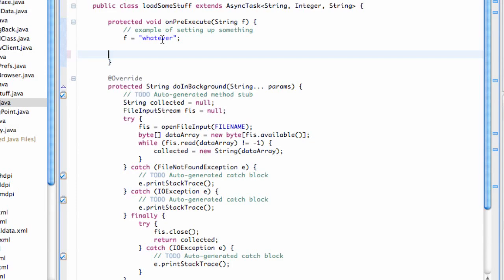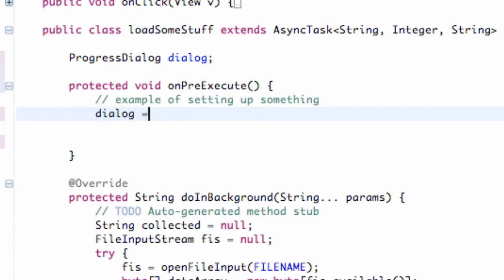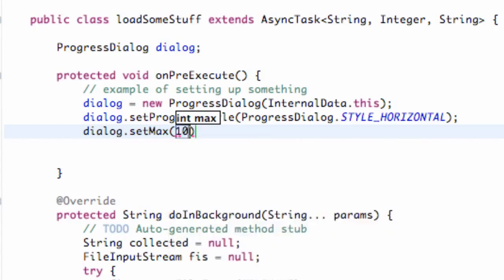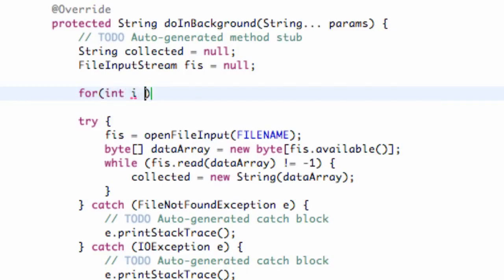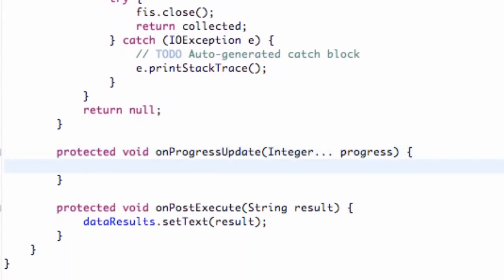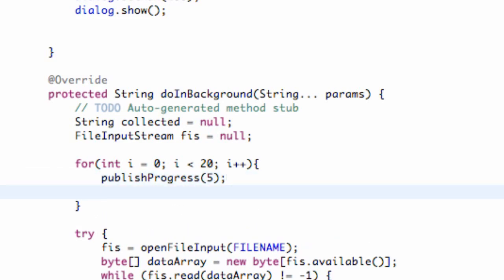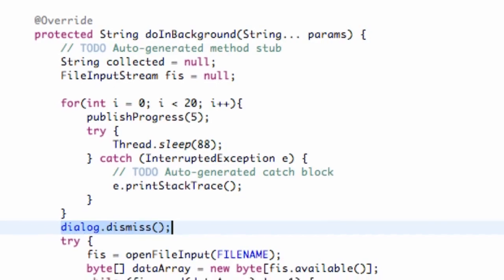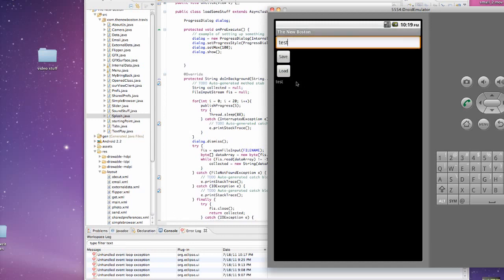Android Developing Applications Tutorial 103 ProgressDialog and Correction